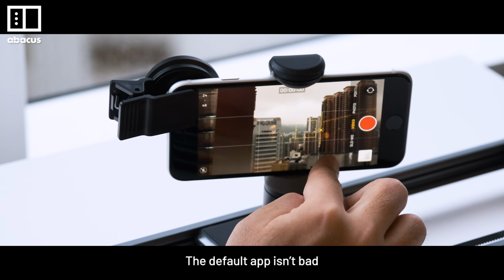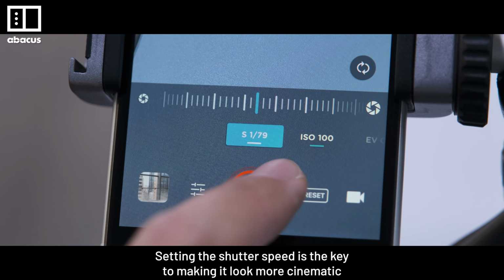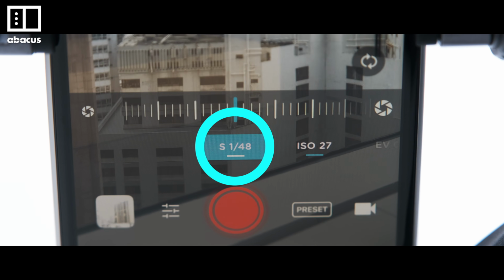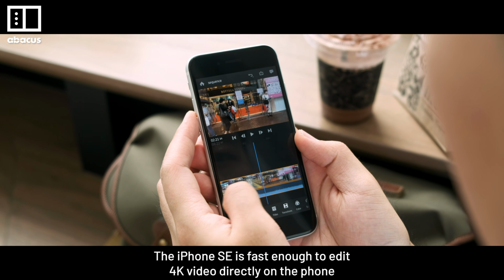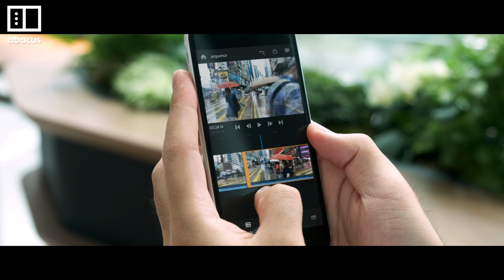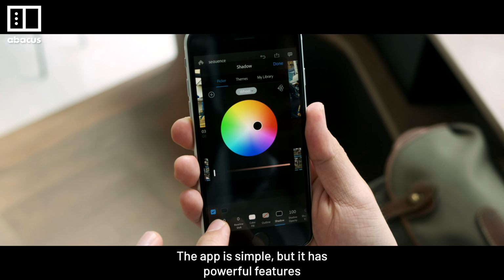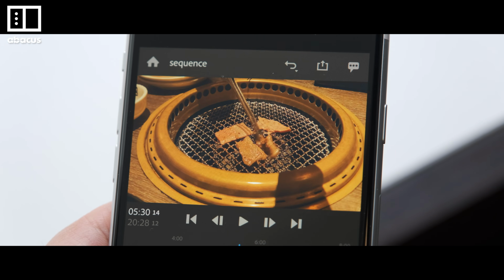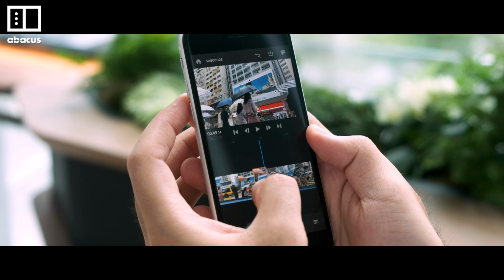How to shoot cinematic video on iPhone SE, Apple's cheapest iPhone!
The iPhone SE is Apple's cheapest iPhone, but that doesn't mean it isn't capable. Check out this video for our tips on how to make great looking videos with the iPhone SE!

0:00 Start
0:37 Basic settings
1:44 Using a gimbal
3:01 Timelapse and hyperlapse
4:28 Slow motion
5:14 How to use ND filters
5:55 External mic
6:48 Which editing app should you use?

Abacus is a unit of the South China Morning Post Publishers Ltd (SCMP).